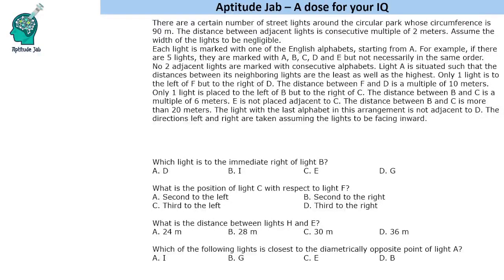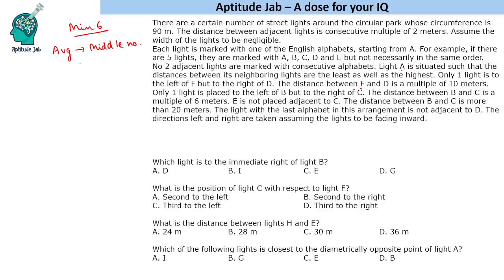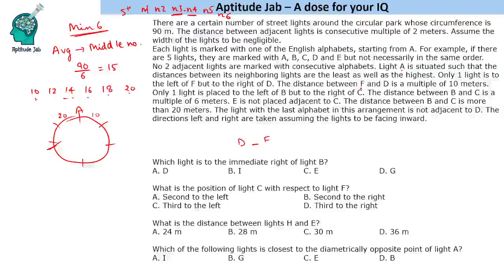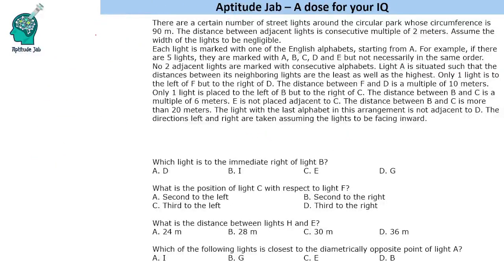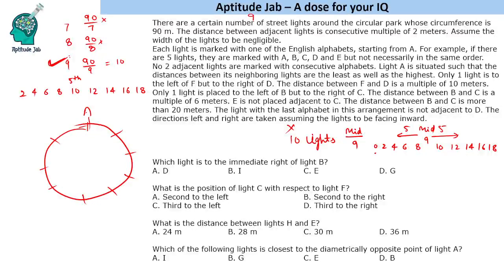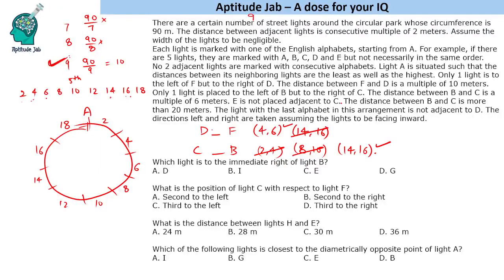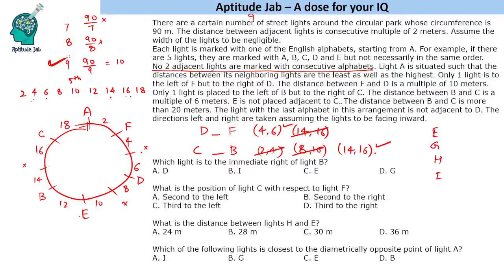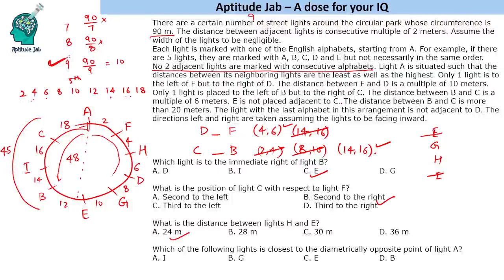CAT Infinite DILR - Set 71 | Street Lights | Circular Arrangement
This is a problem on circular arrangement where the objects (lights) are not placed equidistant. Also, the number of lights is not known. The first task is to find the number of lights and then using the conditions on their labels, find their positions.